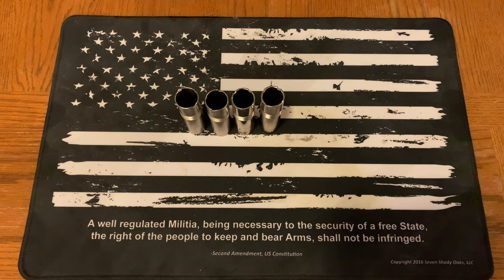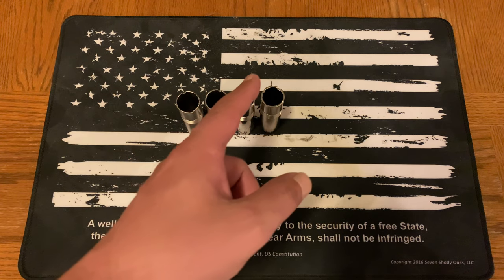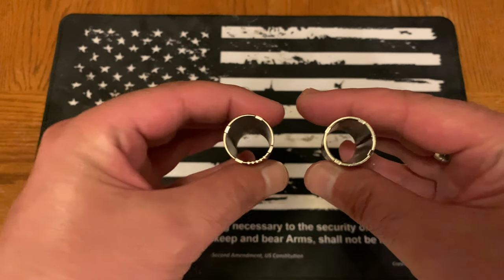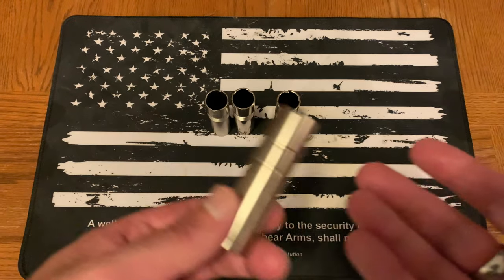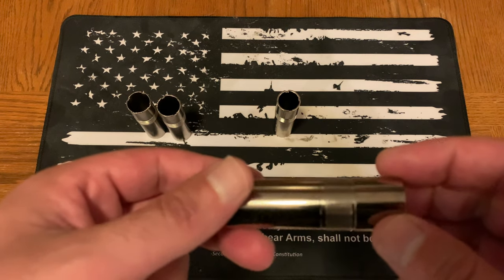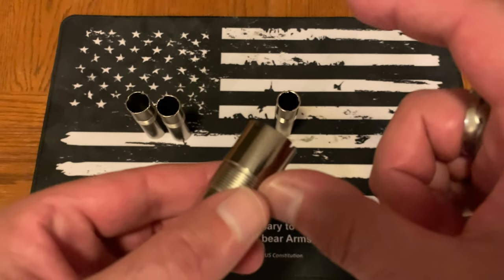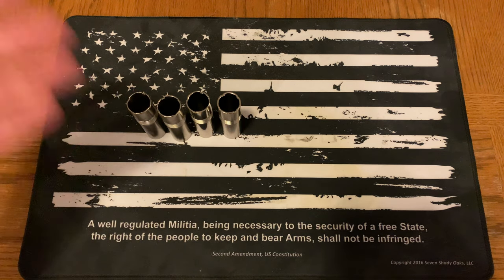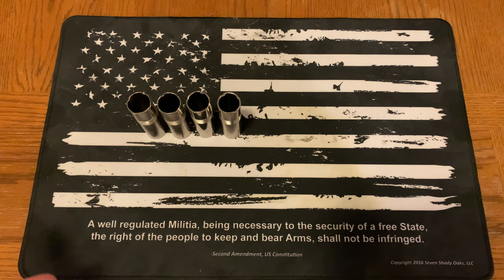Benelli Shotgun Chokes: The Guide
I've recently seen that there was some folks interested in learning more about shotguns and what role the choke has in how the shotgun operates. As well as what works for various conditions.

Cylinder - 40" spread @25 yards (close range engagement - self defense, hunting, etc.)

Improved cylinder - 40" spread @30 yards (Again closer range engagement)

Modified - 40" spread @35 yards (skeet, trap, and longer distance targets)

Improved modified - 40" spread @ 40 yards (sporting clays, trap, etc.)

Full - 40" @45 yards (long range - duck, geese, etc. )

Bare in mind this should give you an idea of the max., effective range that the specific choke will provide. Can the pellets hit farther sure, however, maximum penetration is around the approximate distances that I mentioned.

You can always obtain a specialized choke depending on your needs, such as a "skeet" choke. Often times they are ported to allow additional gas relief, thus reducing recoil.

Make sure if you plan to shoot steel shot that your chokes are rated for it. Steel shot is NOT easily compressed like lead shot is.